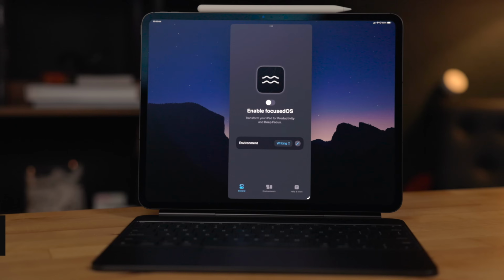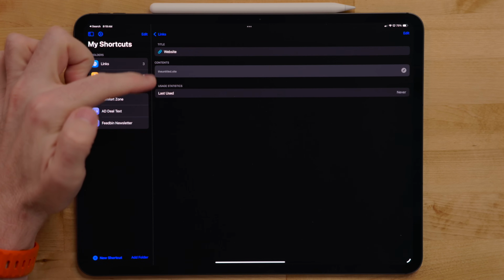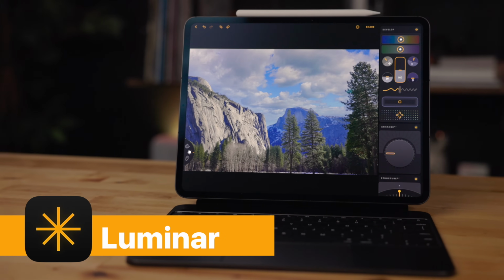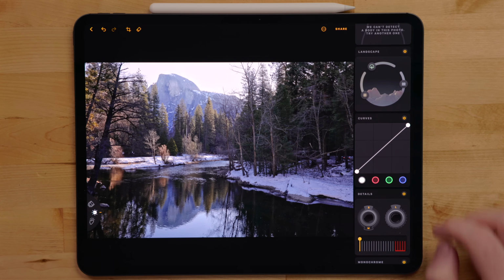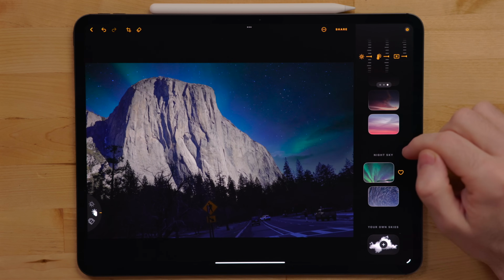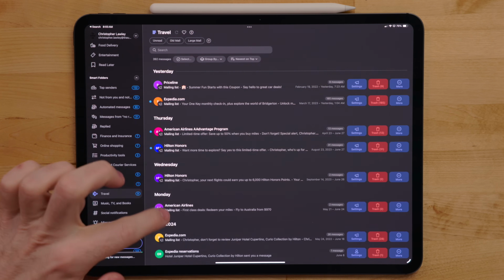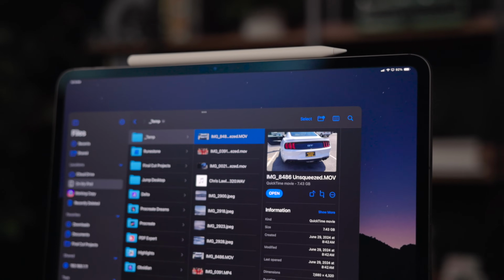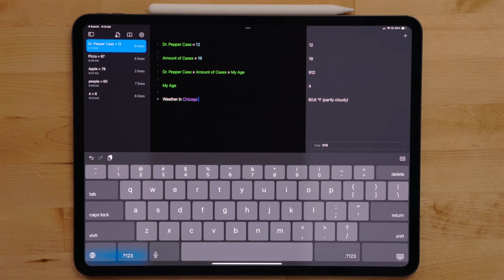Killer New iPad Apps to Check Out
Let's talk about some new iPad apps!

Intro 00:00
FocusedOS 00:07
OneTap 2:24
Sponsor Surfshark 4:17
Luminar 5:23
Clean Email 11:20
Unsqueeze 14:44
Overlap 16:15
Soulver 17:18
Wrap Up 18:51